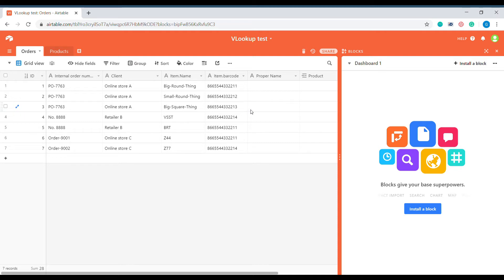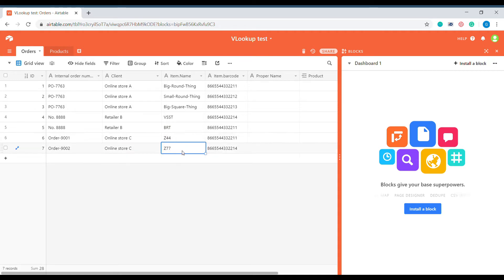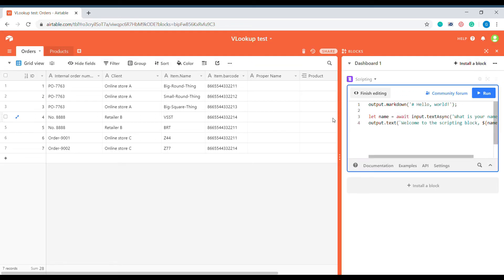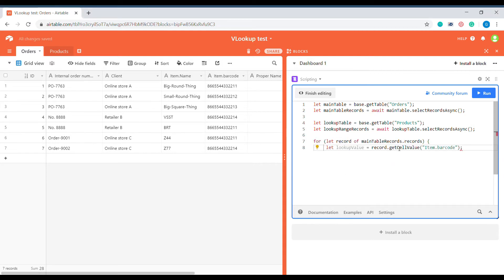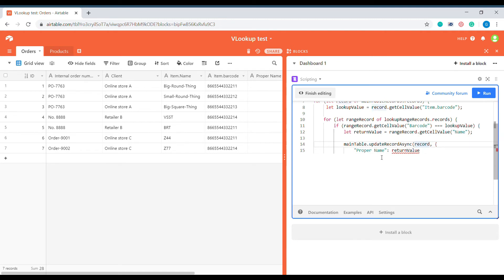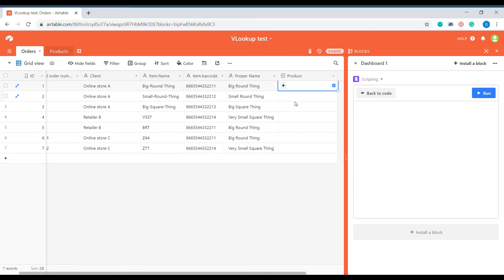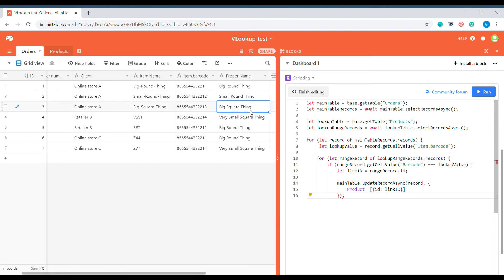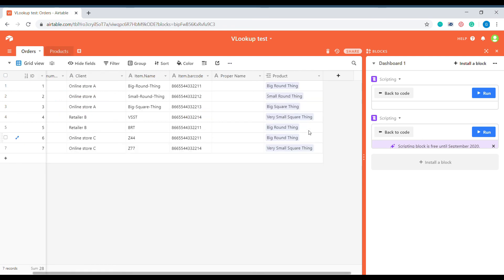How to create a VLOOKUP script in Airtable?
I bet you have used VLOOKUP() function in Microsoft Excel. It is useful for matching data across different data ranges.

2022 Update:
In the base example here - you will find more efficient script using .Map

2021 update:
Note that due to update of Airtable SDK the selectRecordsAsync function now requires to specify fields which means that there are some updates to script needed.
Line:
let mainTableRecords = await mainTable.selectRecordsAsync();
changes to:
let mainTableRecords = await mainTable.selectRecordsAsync({fields:["Item.barcode"]});

Line:
let lookupRangeRecords = await lookupTable.selectRecordsAsync();
changes to:
let lookupRangeRecords = await lookupTable.selectRecordsAsync({fields:["Barcode","Name"]});

Using Airtable, many times we have come across a situation when it would be helpful to look up data from another table or link to another record based on formula result.  This is not possible with regular Airtable functions, but here comes to the rescue the Scripting block.

This video shows you how to create a script that will either look up the right value based on the key from another table or create a link to another table based on the value of your key.